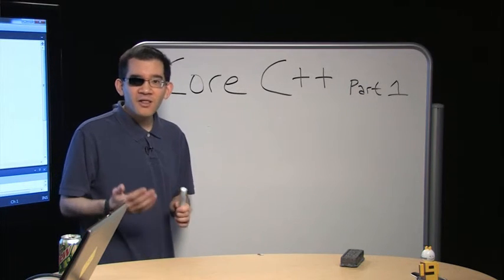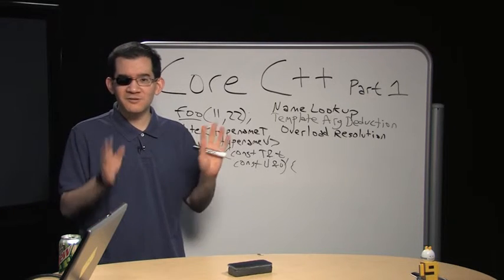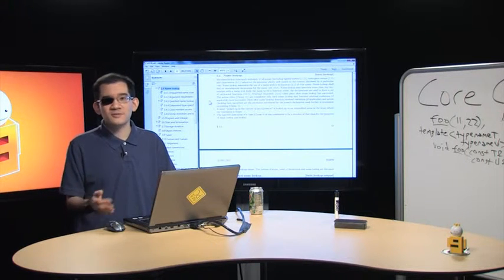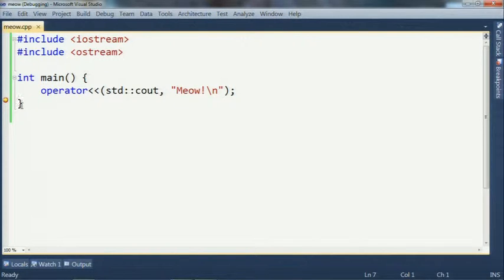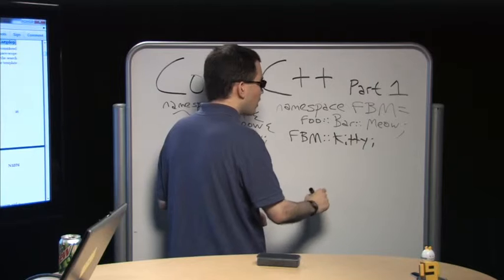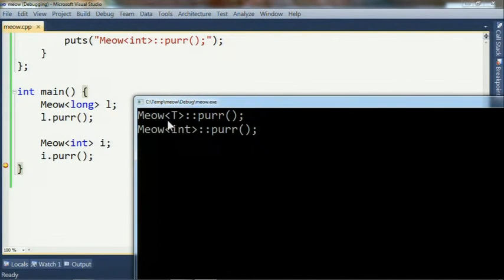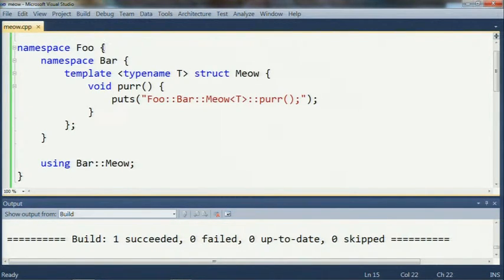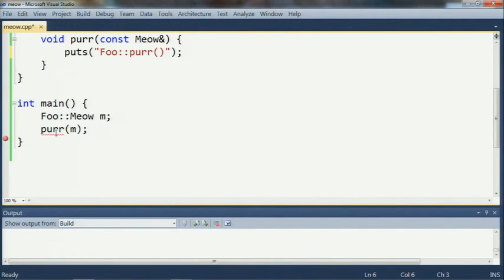Core C++, 1 of n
In part 1, STL focuses on Name Lookup, which is a surprisingly complex process.
Remember Herb Sutter's great GotW post (#30, to be precise) on Name Lookup?
In the following code, which functions are called? Why?
We recommend you watch this entire episode before playing around with Herb's sample above (and don't read the GotW answer, either! That's cheating. Learn from STL. He's an outstanding teacher, as you know.)

Speaker: Stephan T. Lavavej
Senior Software Development Engineer at Microsoft, maintaining Visual Studio's C++ Standard Library implementation.